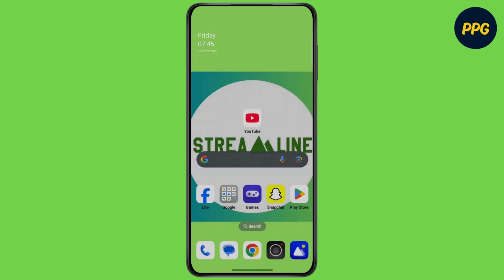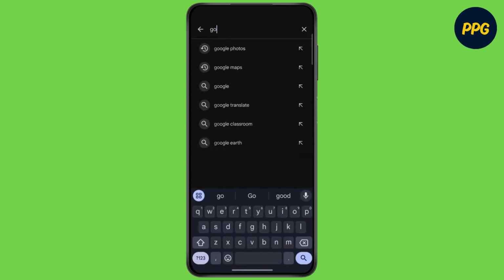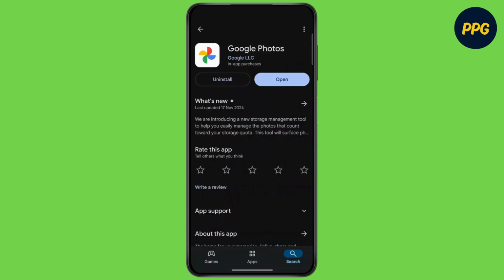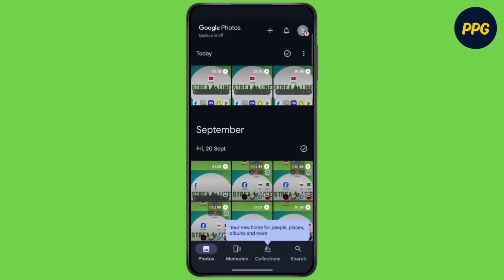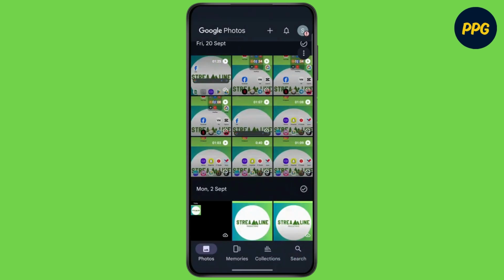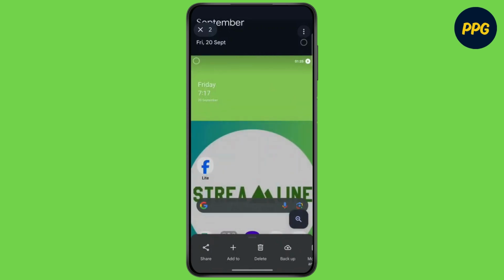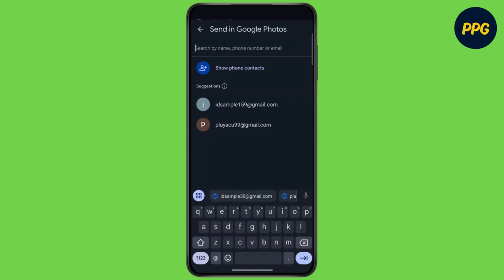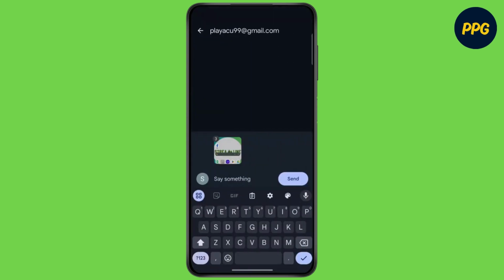How to Transfer Google Photos to Another Account ?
Hello Guys,

Welcome to our step-by-step guide on "How to Transfer Google Photos to Another Account?"! If you want to move your photos and videos from one Google Photos account to another, this video is for you. Whether you're switching to a new account, merging accounts, or simply need to transfer data, we’ll walk you through the process of transferring Google Photos seamlessly. These tips will help you keep your memories safe and organized across multiple Google accounts.

In this video, we will show:

How to transfer Google Photos to another Google account
The easiest way to move photos between Google Photos accounts
Step-by-step guide for Google Photos account transfer
How to move photos from one Google Photos account to another
How to download Google Photos and upload to another account